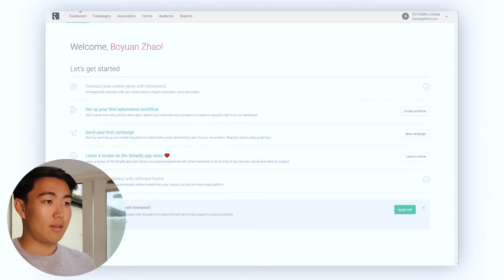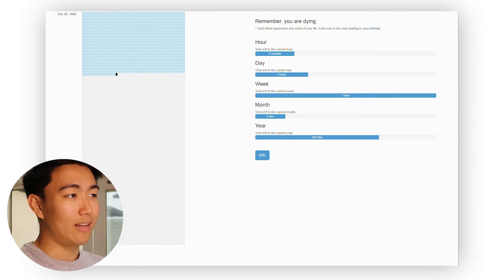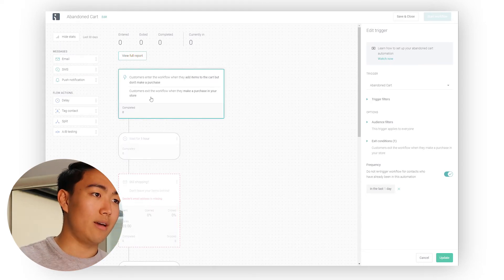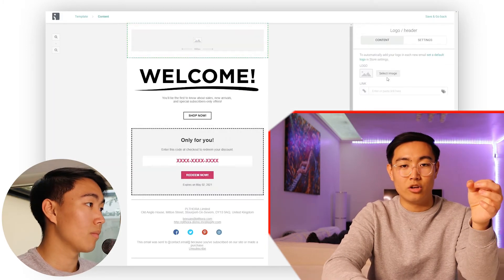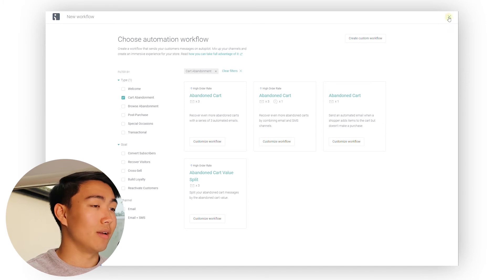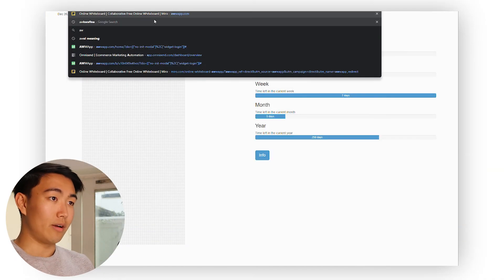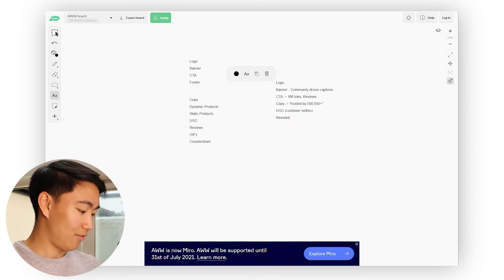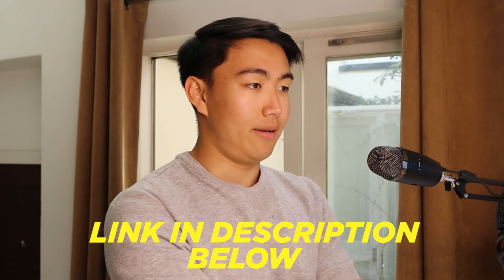Omnisend Account Build to Maximise Conversions Tutorial 2021 [STEP-BY-STEP]